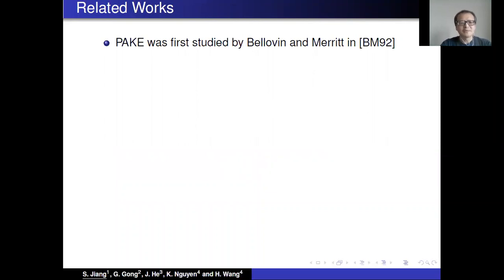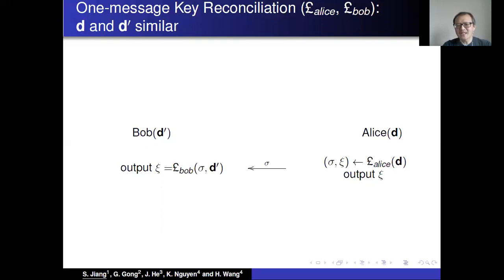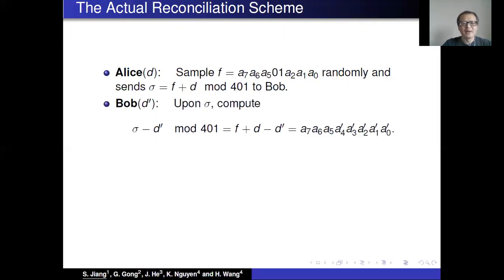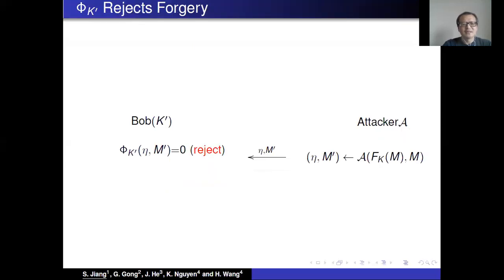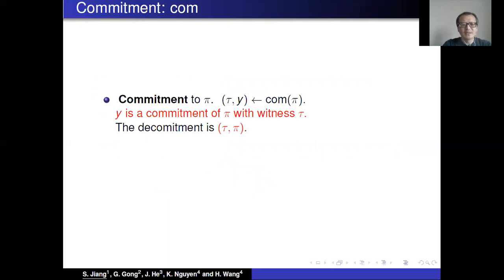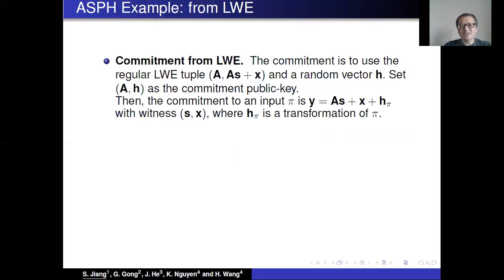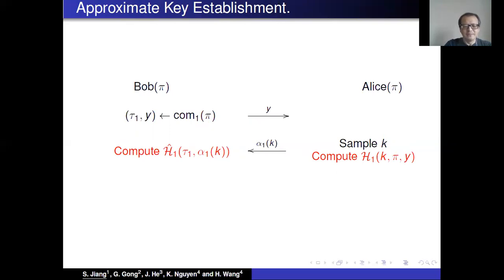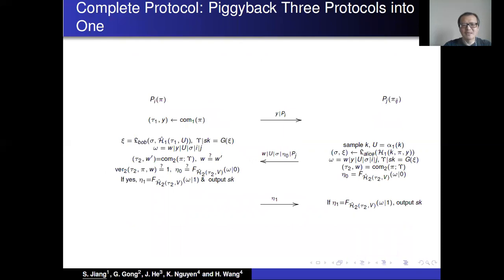PAKEs: New Framework, New Techniques and More Efficient Lattice-Based Constructions in the Stan...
Paper by Shaoquan Jiang, Guang Gong, Jingnan He, Khoa Nguyen, Huaxiong Wang presented at PKC 2020